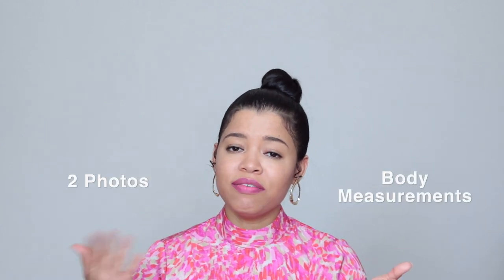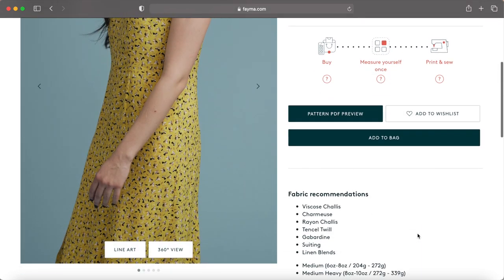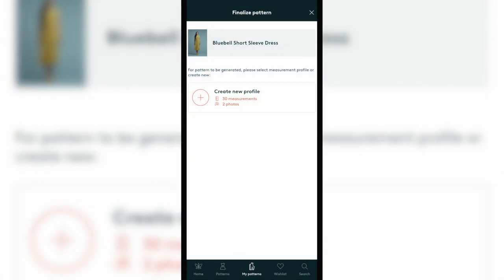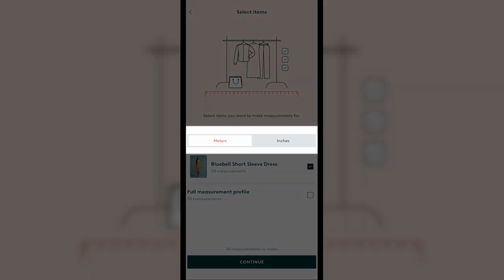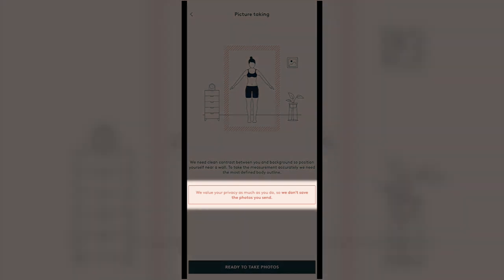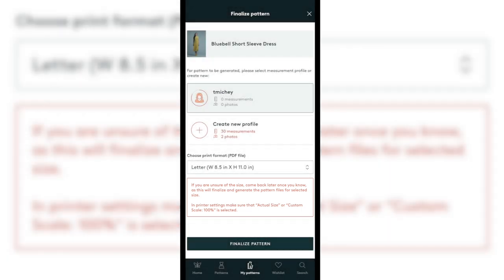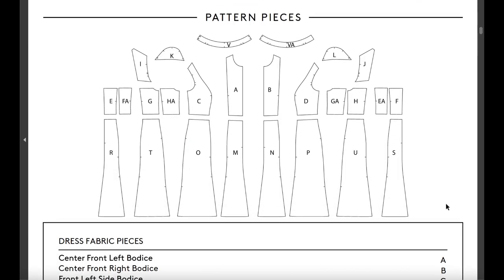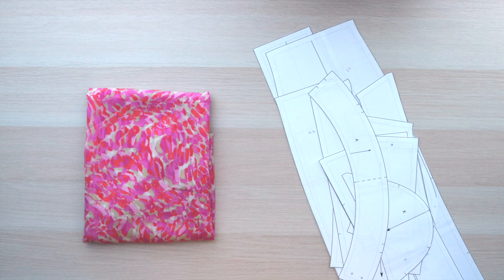Say Goodbye to Standard Clothing Sizes!! | FAYMA Sewing Pattern Review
In this video, I'll quickly show you how to get started on your first custom sewing pattern and share with you my experience and final thoughts.

To learn more about Fayma and get started on your journey to perfectly-fitting outfits, visit ➡️

▶▶▶▶  TIMESTAMPS  ◀◀◀◀

00:00 Honest FAYMA Sewing Pattern Review
00:11 Who is FAYMA?
01:35 How to Get Started on Your First Custom Sewing Pattern
02:50 Taking Your Measurements
03:07 Taking the Required Pictures
03:45 Printing Your Custom Pattern
04:09 What's Included with Your PDF Pattern
04:33 Pattern Pieces Layout Review
05:36 Final Thoughts
07:02 The Final Results

▶▶▶▶  MY SHOP  ◀◀◀◀

▶▶▶▶  JOIN ETSY  ◀◀◀◀

Paper Michey
135 Chestnut St
Unit 3236